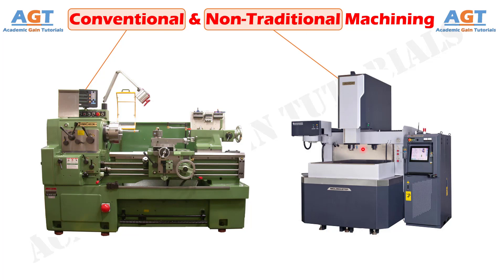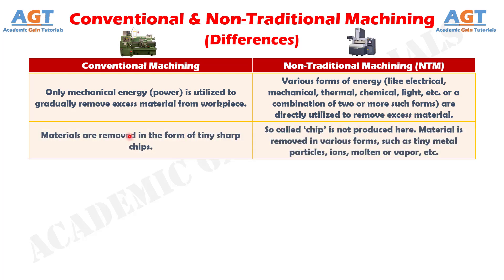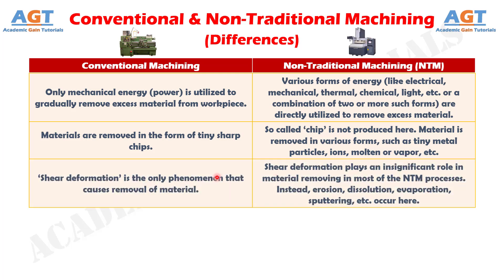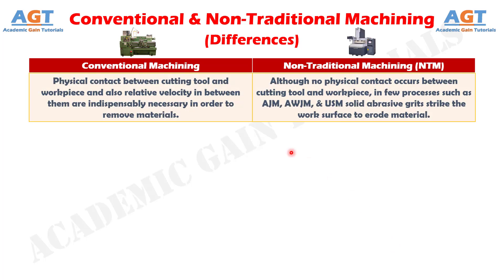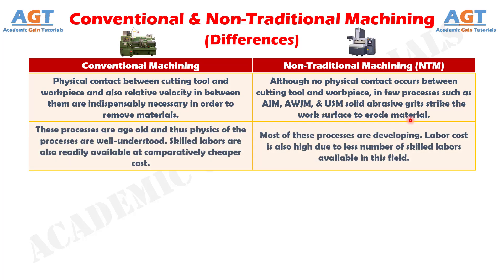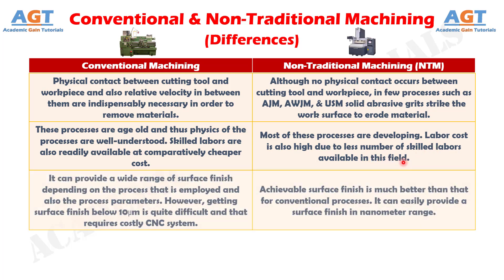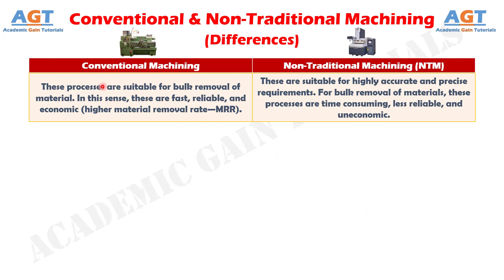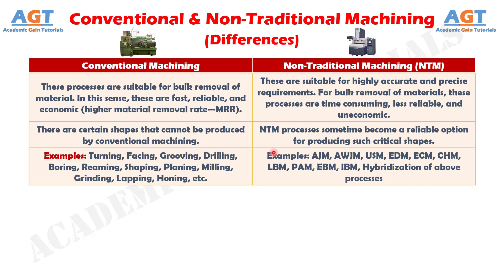Differences between Conventional Machining and Non-Traditional Machining (NTM).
This video covers a detailed discussion on the major differences between Conventional Machining and Non-Traditional Machining (NTM).